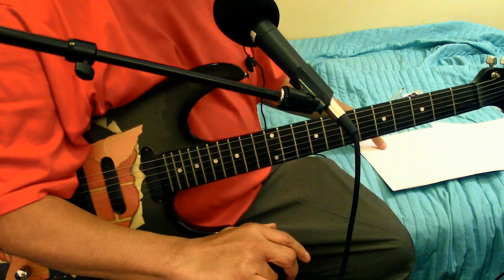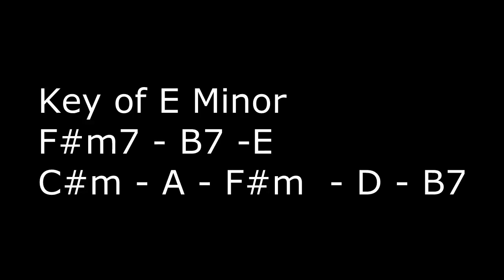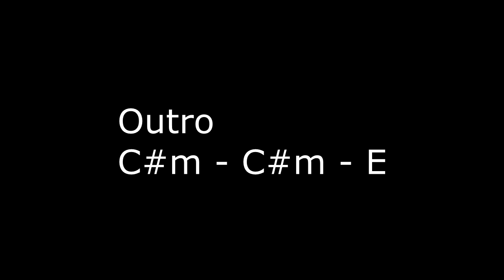How to Play - The Beatles - All my Loving - On the Guitar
Learn to play the Rhythm Guitar Download Format Only $40.00